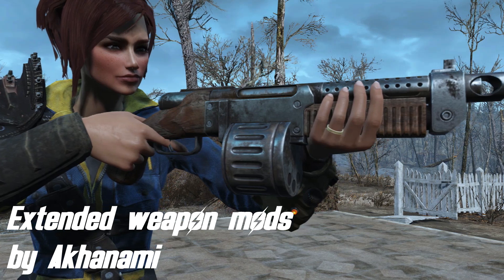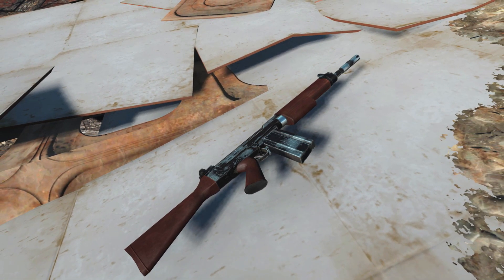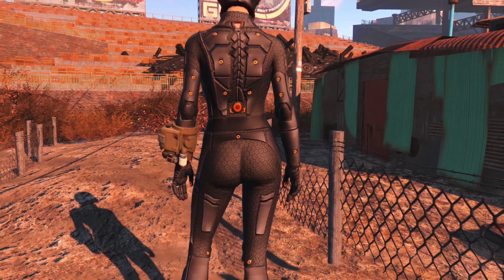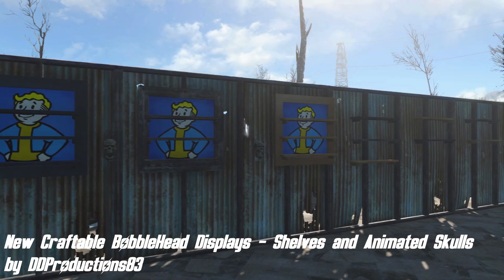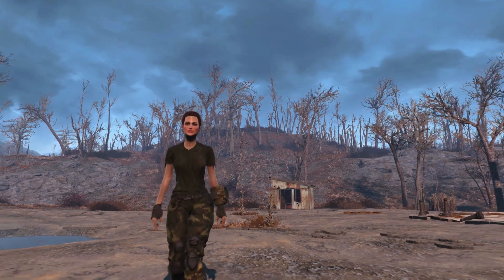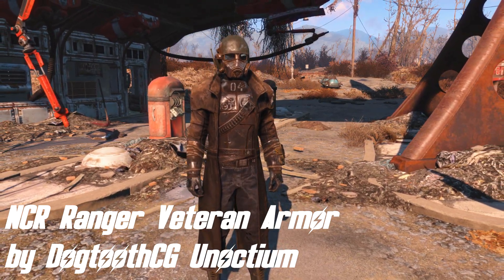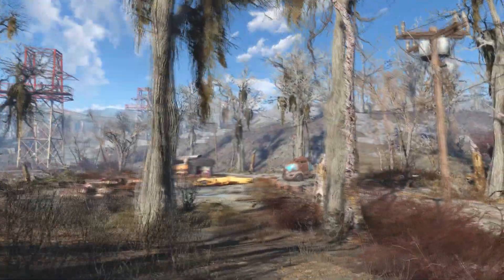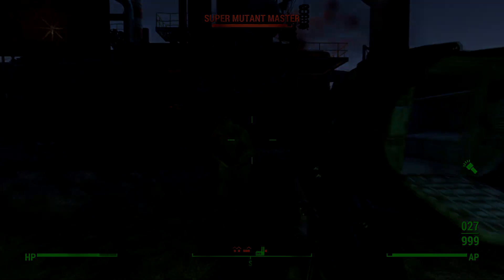Top 10 Fallout 4 Mods - January 2016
Steam: SkyttsTV
Origin: SkyttsTV
Mods featured in this episode:
Extended weapon mods by Akhanami
New Craftable BobbleHead Displays - Shelves and Animated Skulls by DDProductions83
Eli's Armour Collection Remade - Vanilla and CBBE by Elianora